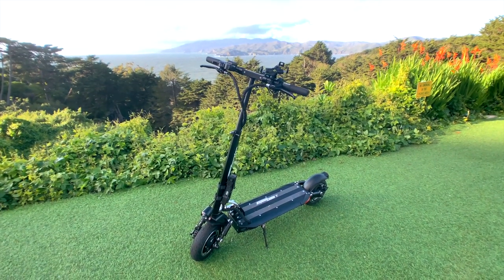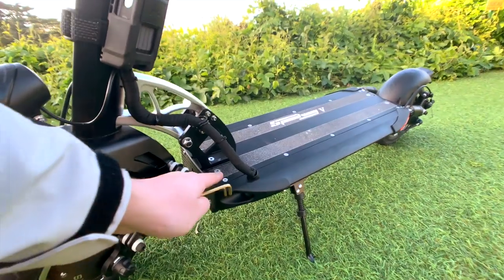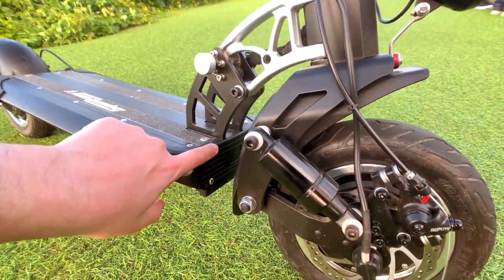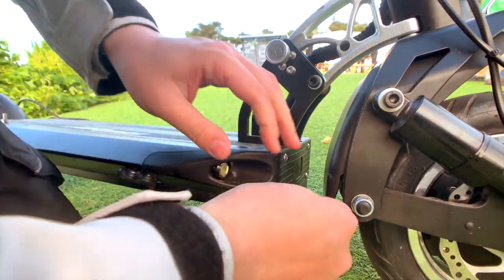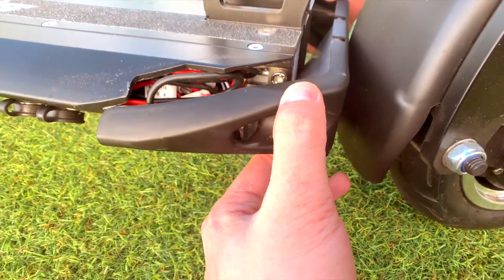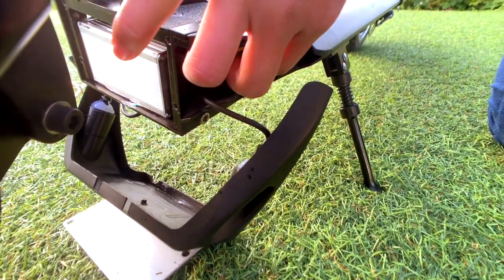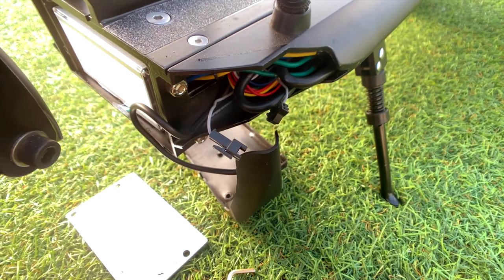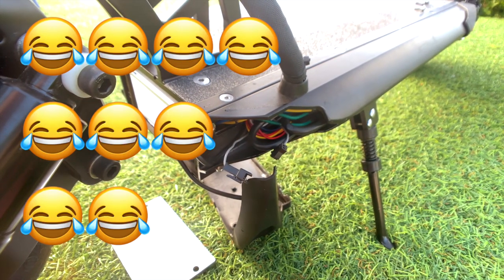Tutorial: Removing the Minimotors Speedway V Speed Limiter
Just a short video on how to find the MInimotors Speedway V speed limiter.
DISCONNECTED = FAST, CONNECTED = SLOW